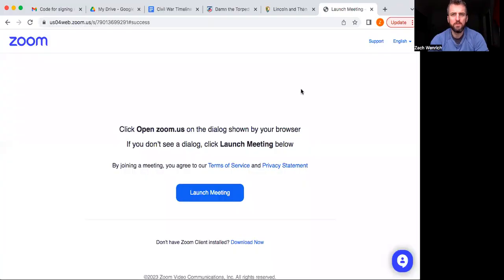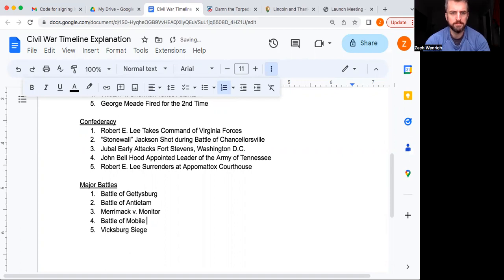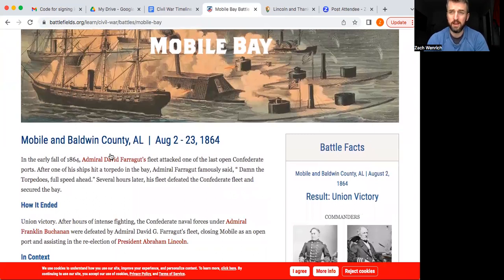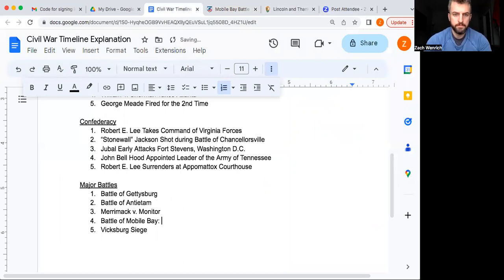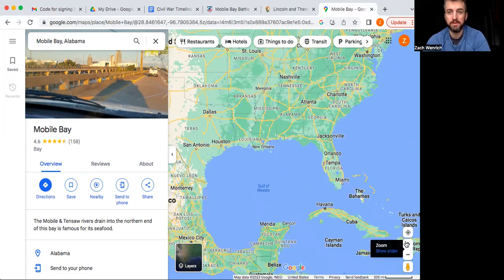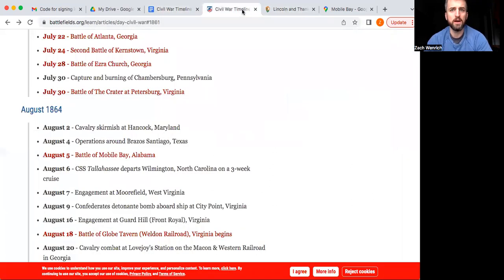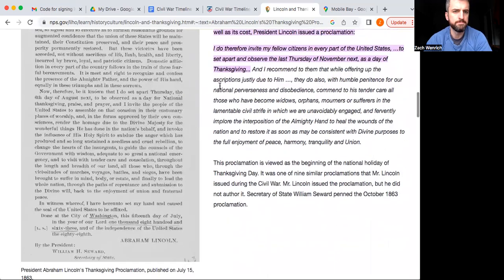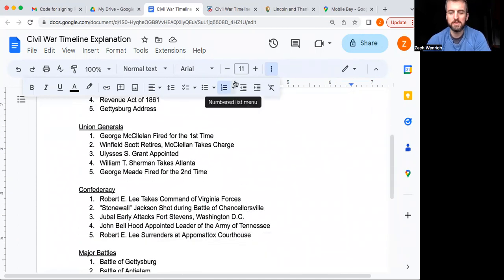Civil War Timeline Explanations